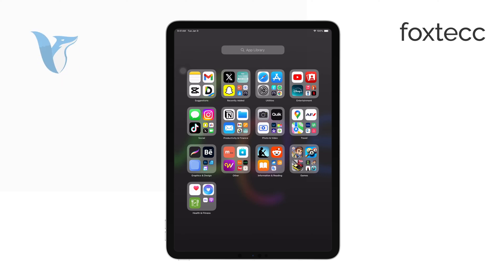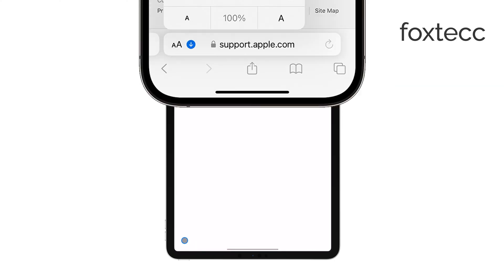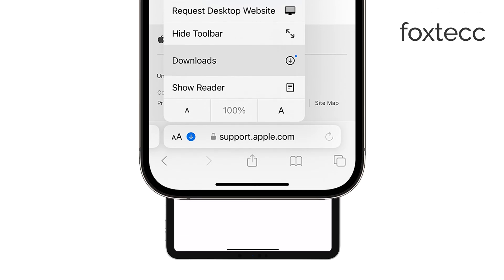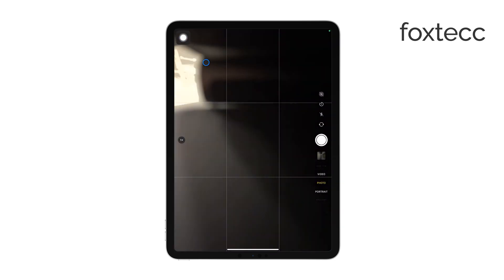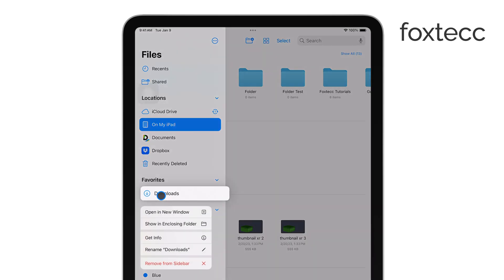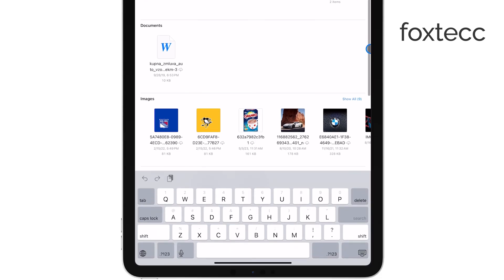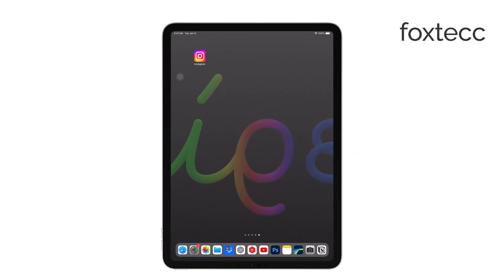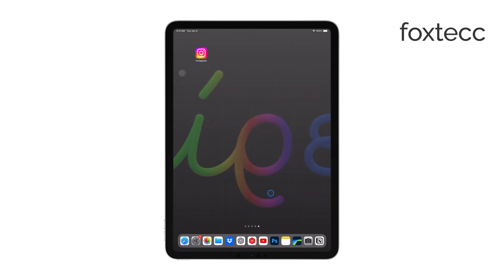Where to Find Downloaded Files on iPad (tutorial)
In this video, I'll walk you through the steps to find downloaded files on an iPad Pro. Using the Files app, I'll show you how to quickly access your downloads, whether they're documents, images, or other types of files.